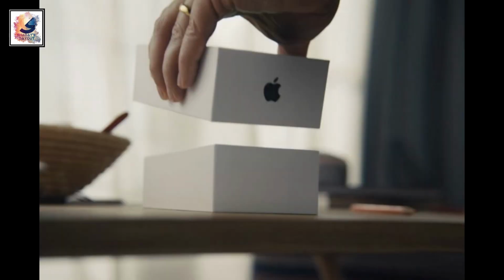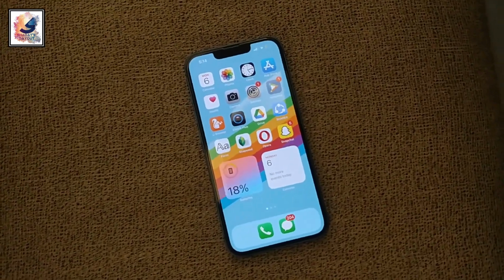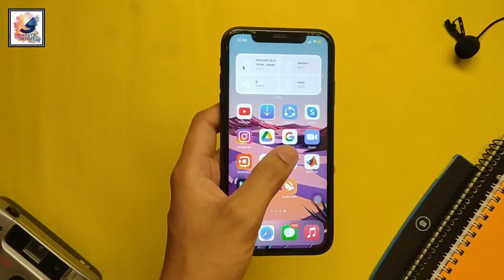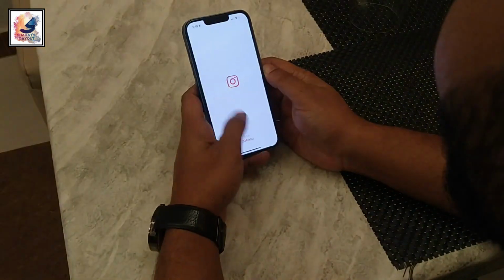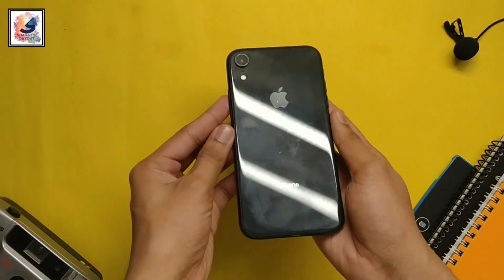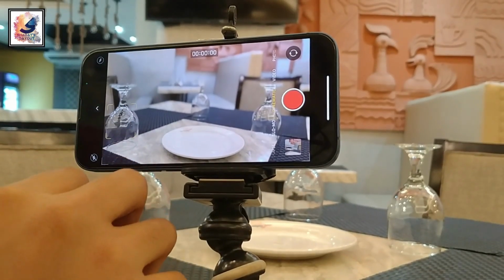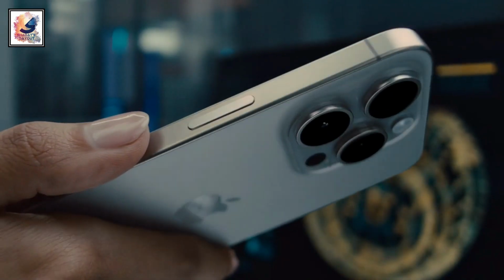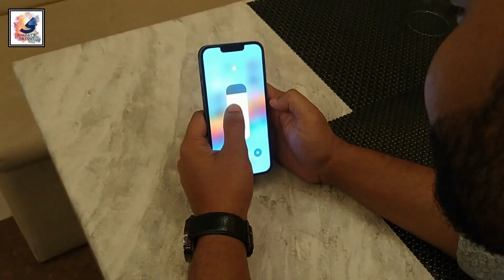iPhone SE 4 (4th Gen) Rumors: What We Expect From Apple's Cheapest iPhone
As-salamu alaykum friends,I am Shadat Hossain Sazib. welcome you all to Shadat's Dayout YouTube channel. I like to share with you guys the The Apple's next iPhone SE will likely have a new design and an upgraded processor among other changes.Rumors suggest iphone se 4 design like iPhone XR or 14, with a 6.1-inch 60Hz OLED display and a notch on top. So the iPhone SE will support Face ID,The iPhone SE 4 is also likely to get a USB-C port like new iPhones,  iPhone SE come with apple 16 chipset,with 6gb of ram and upto 256gb storage,  and also support 5g,Rumors also reports that a 48-megapixel single camera could be in store for the next iPhone SE 4.Apple is planning to launch the device in the first half of 2024,
I hope you guys like and enjoy it.

 PLh0MlQPTaItjopl8vw13LCnzSsSYuoaz3

iphone se 4 leaks,
iphone se 4,
iphone se 4 launch date,
iphone se 4 apple,
iphone se 4 news,
iphone se 4 price,
iphone se 4 size,
iphone se 4 design,
iphone se 4 colors,